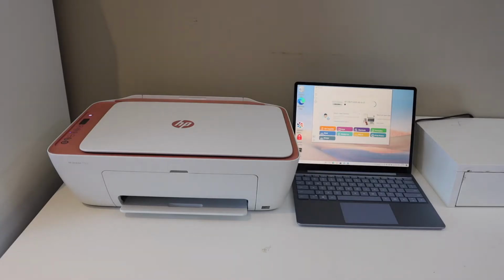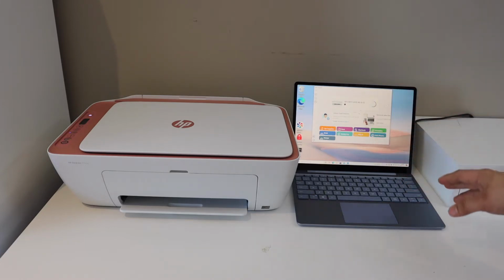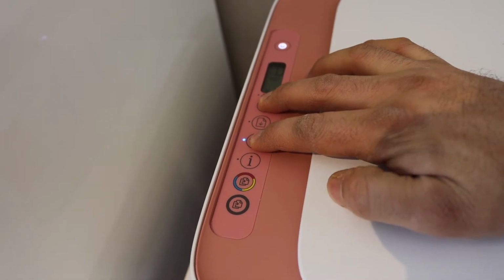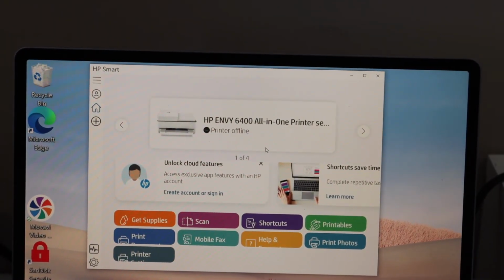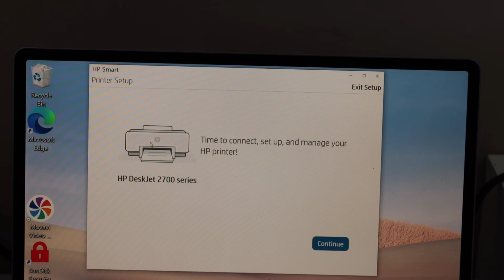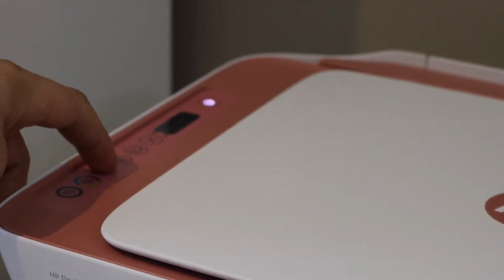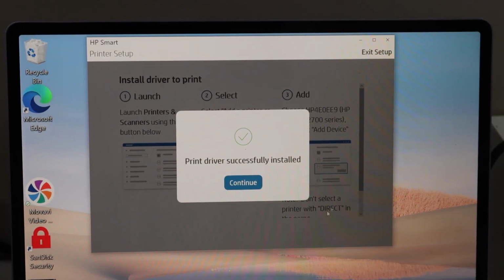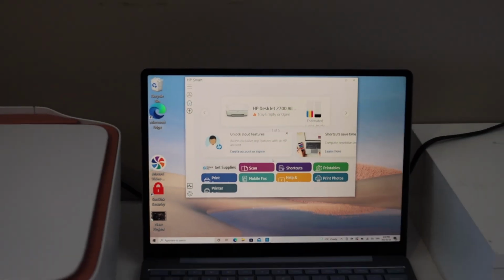HP DeskJet 2721e Setup Windows 10 Laptop / Computer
This video reviews the method to do the wireless setup of your HP DeskJet 2721e Printer using a Windows Laptop or Computer for wireless scanning and printing.